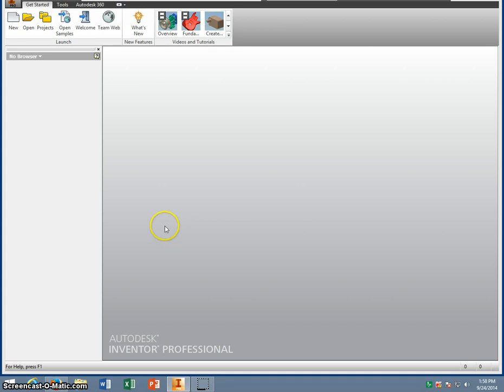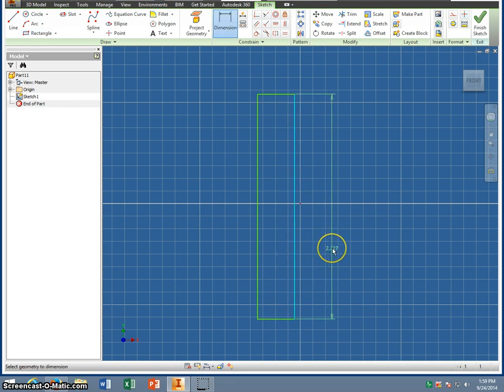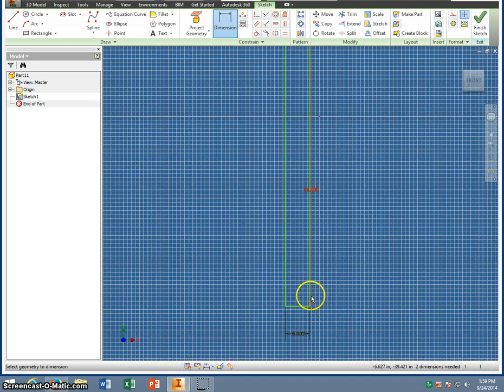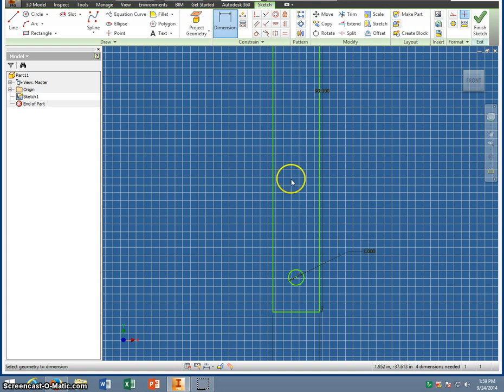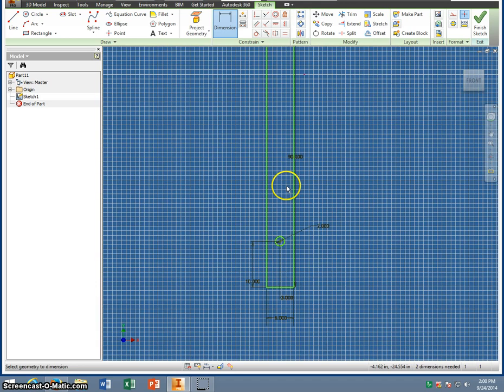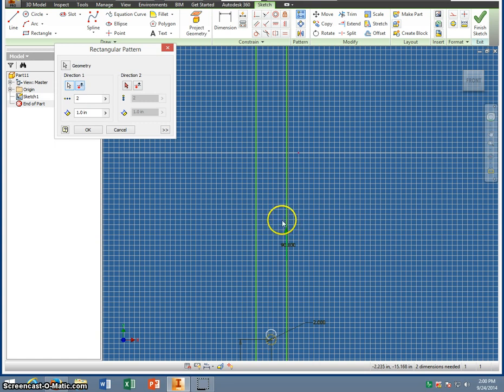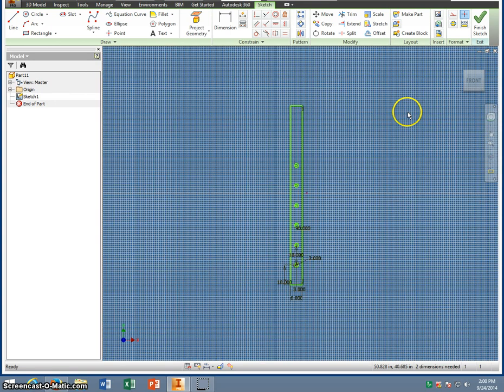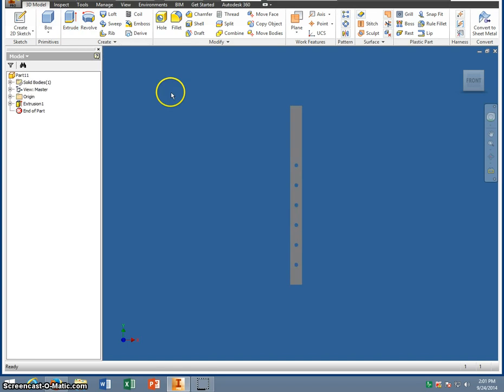Upright Monkey Bar